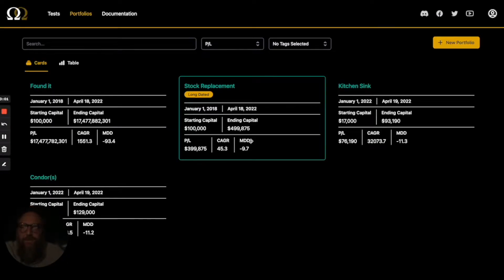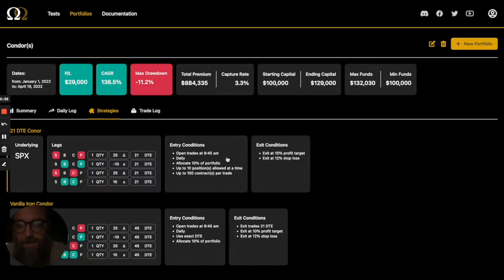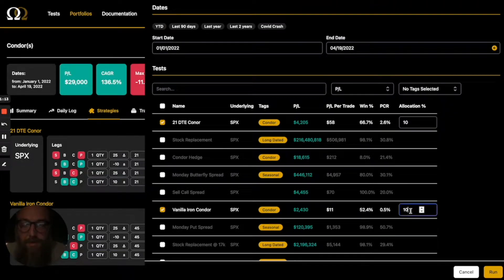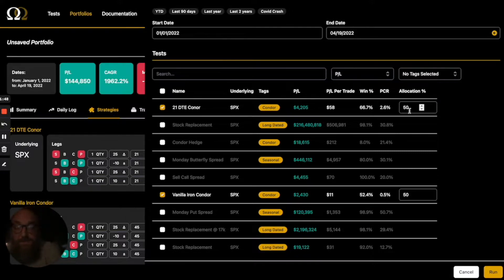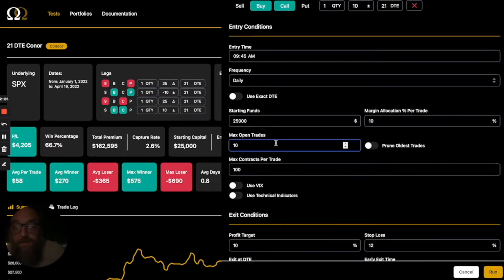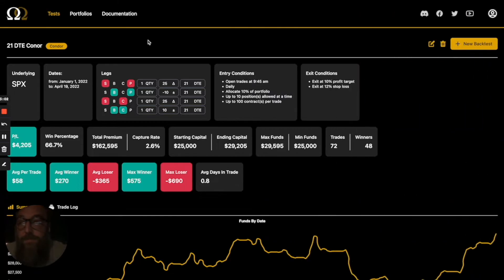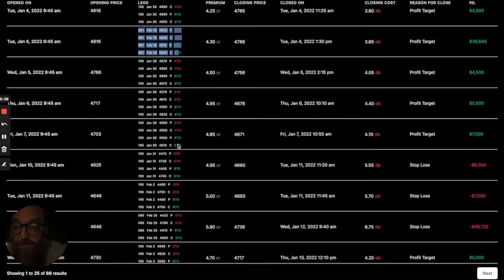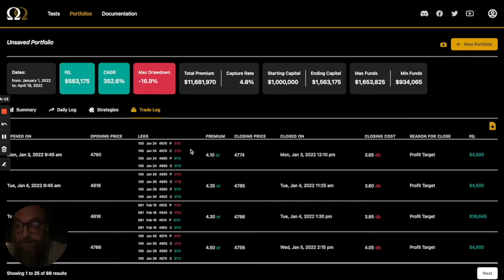Backtesting Options Portfolio Allocation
Troy dives into the new portfolio feature for combining options backtests for SPX and SPY from Option Omega, and looks at how the allocation feature works.

Option Omega is an options backtester for backtesting index options on SPY and SPX. We use 1-minute historical data for fast, powerful backtesting to quickly optimize and refine options trading strategies in a modern, simple to use, customizable web app.   (We started with 5-minute historical data, so some of the older videos are using 5-minute data).